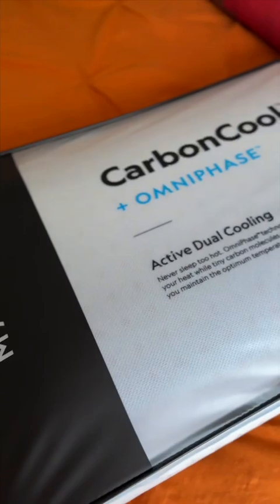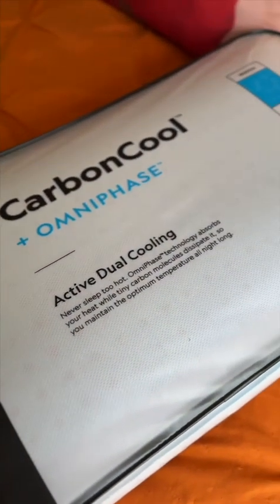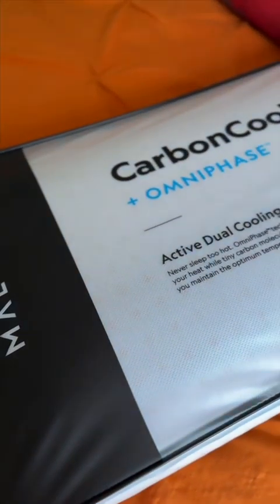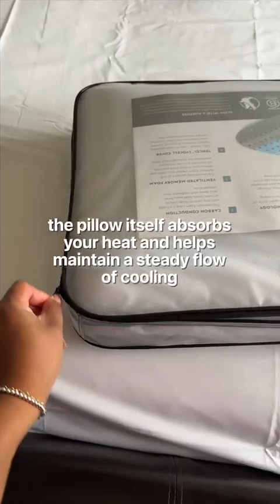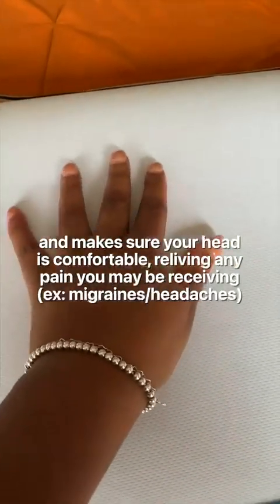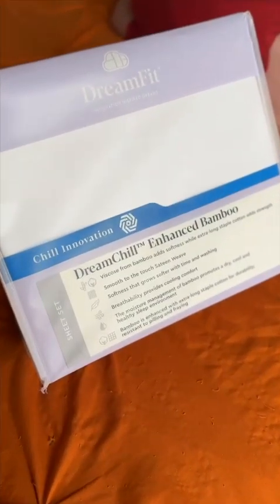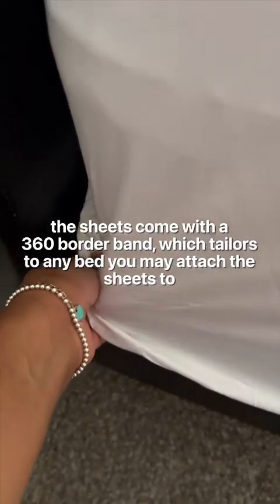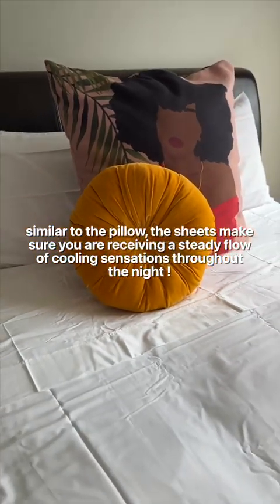Perimenopause? Get Relief w/ Cooling Sheets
Are hot flashes and night sweats interrupting your sleep? I reviewed Bamboo Cooling Sheets and a Carbon-Phase Cooling Pillow, compliments of Verlo. Watch my review!